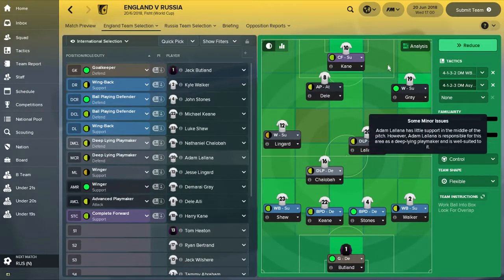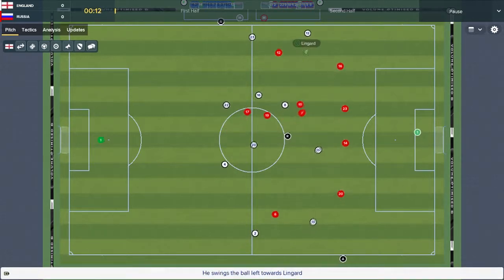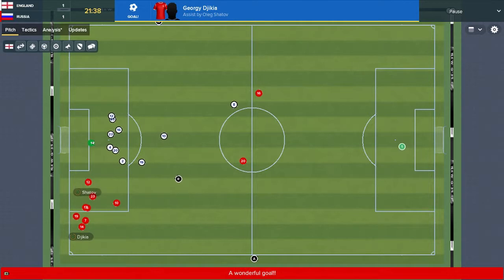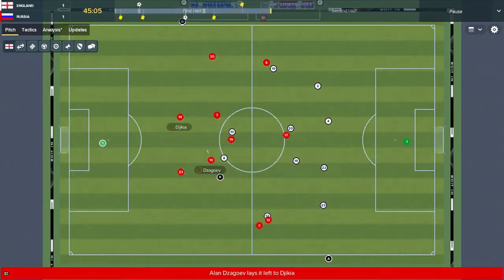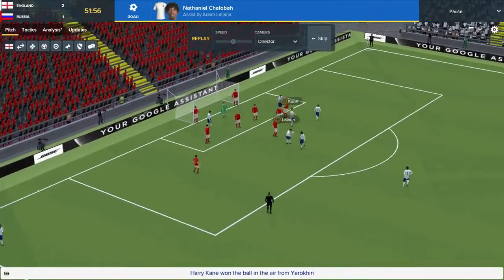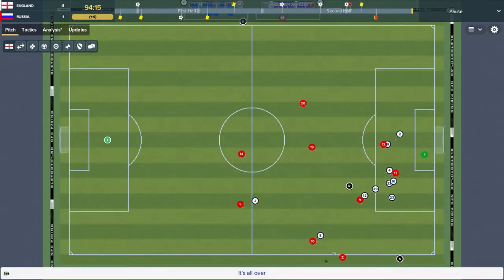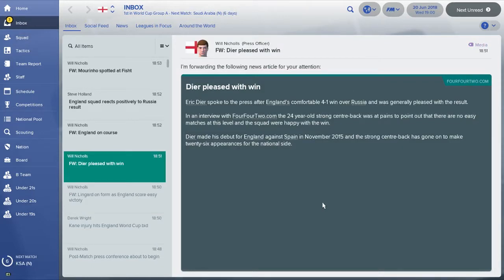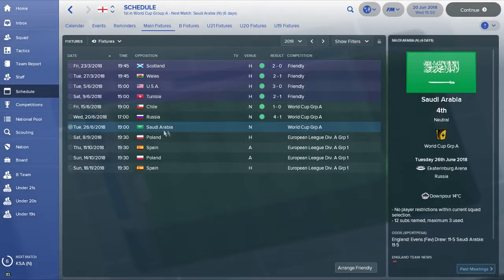Facing The Hosts! | England World Cup 2018 | Episode #6 | England vs Russia